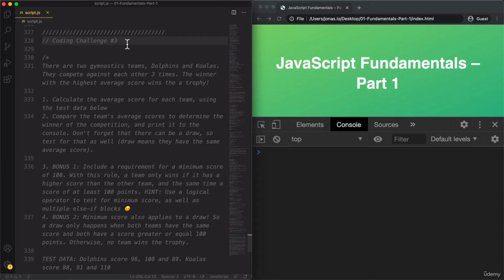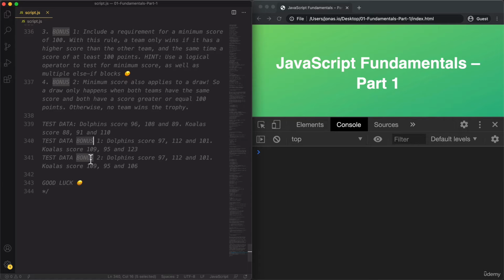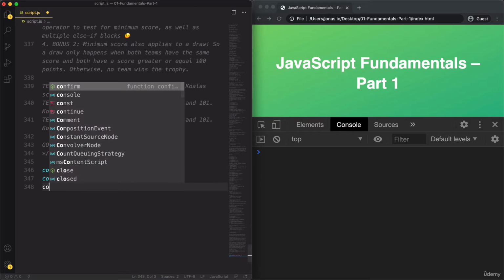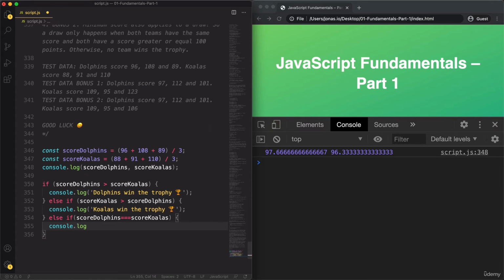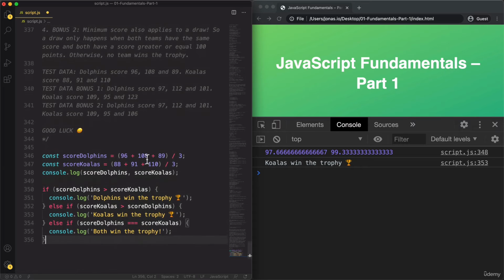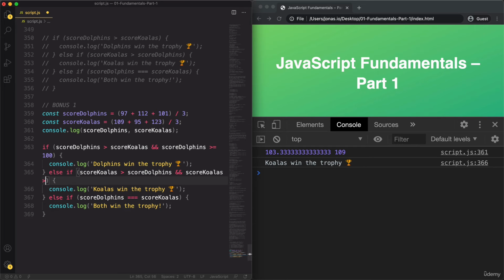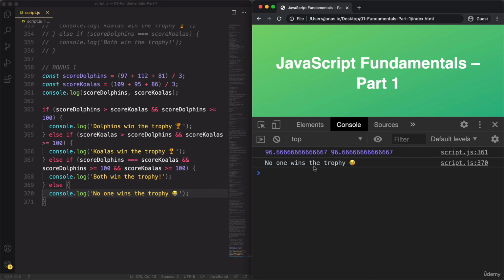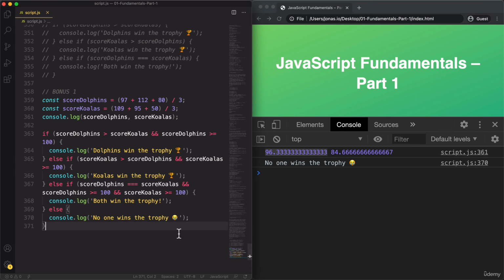025 Coding Challenge #3